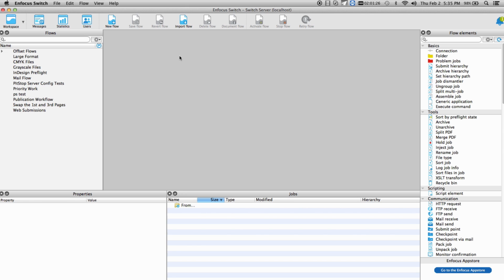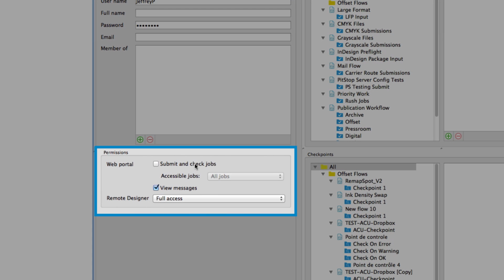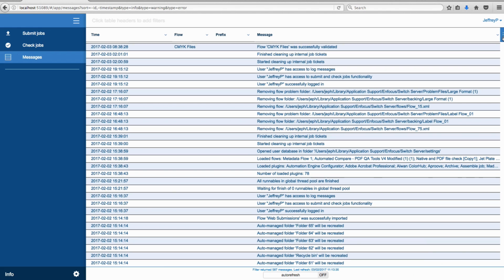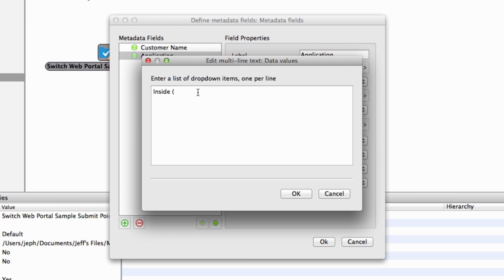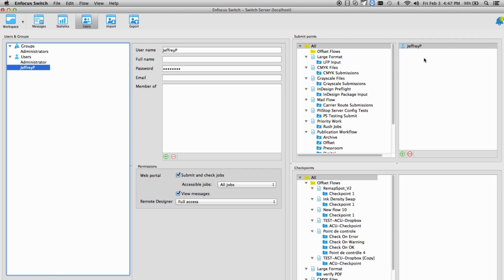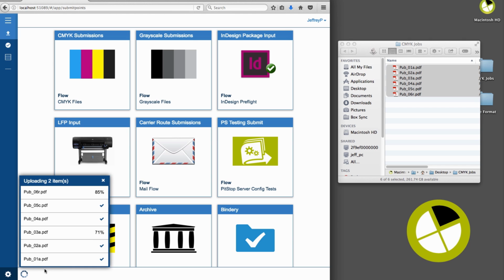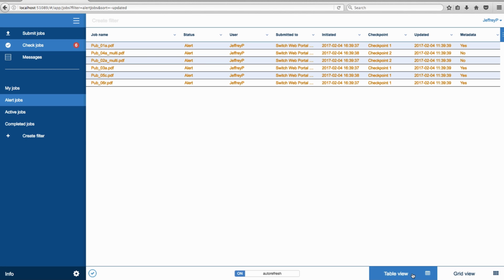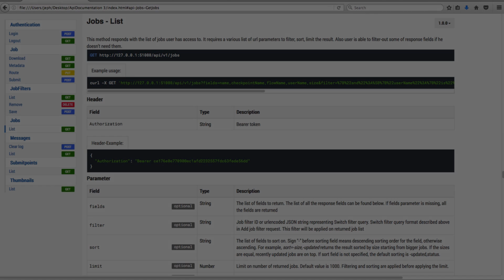A deep dive in the Switch Web Portal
Get acquainted to the Switch Web Portal with this in-depth video.